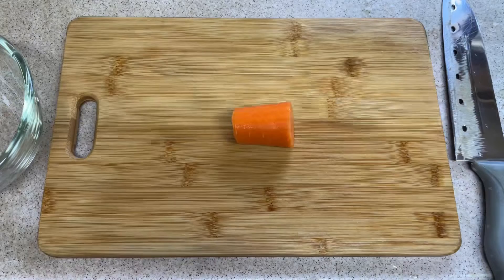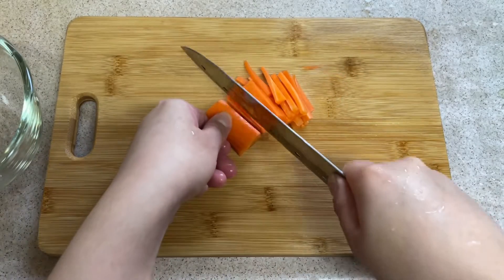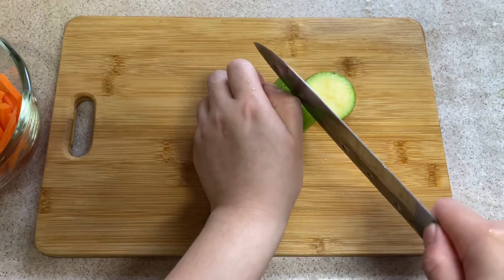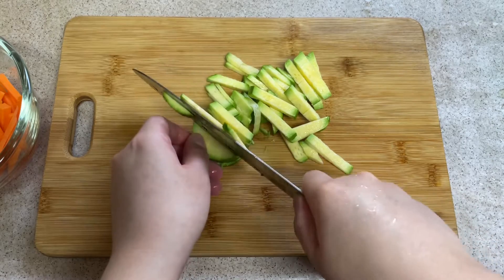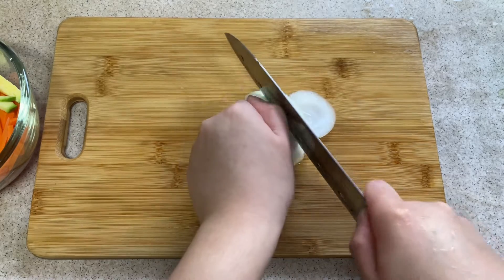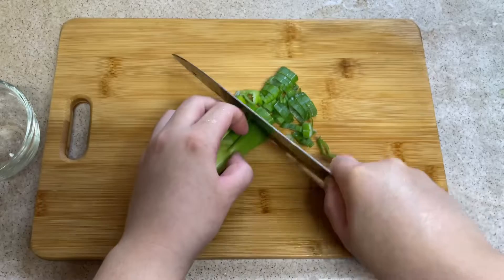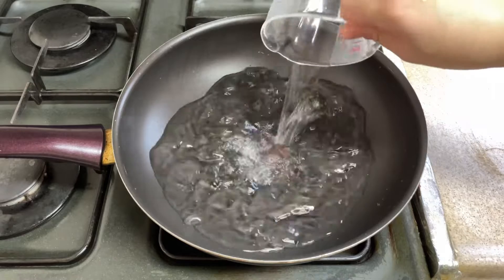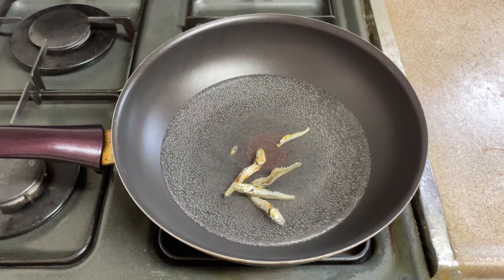바지락 칼국수 맛있게 만드는 방법 바지락칼국수 황금레시피 Noodle Soup with Clams [Bajirak kal guksu]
안녕하세요.
Min's recipe입니다.
오늘 올린 영상은 바지락 칼국수예요.

준비물 :
바지락 200g, 칼국수 생면 150g, 멸치 5g, 당근 1/4개, 애호박 1/4개, 양파 1/4개, 대파 15cm, 마늘 3쪽, 소금 1/2큰술, 후추 1/3작은술

많은 시청과 관심 부탁드립니다.